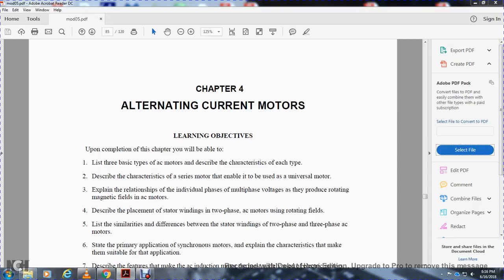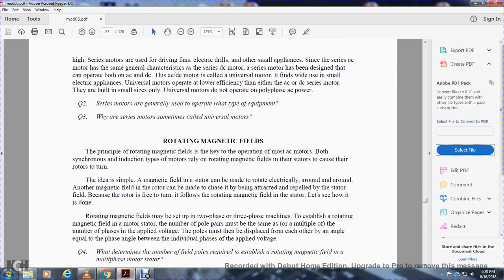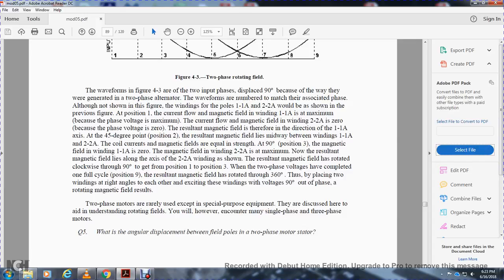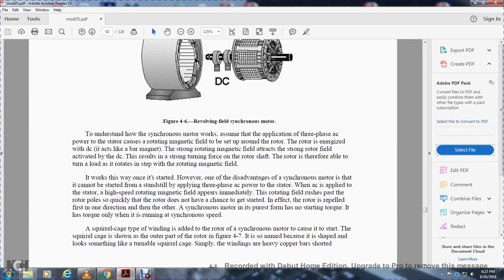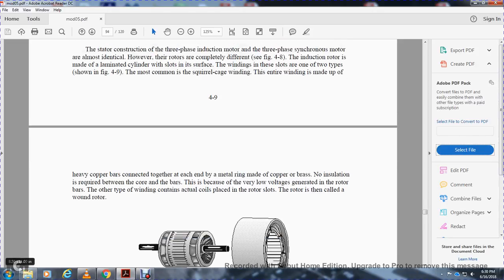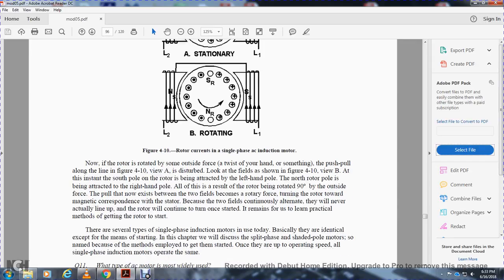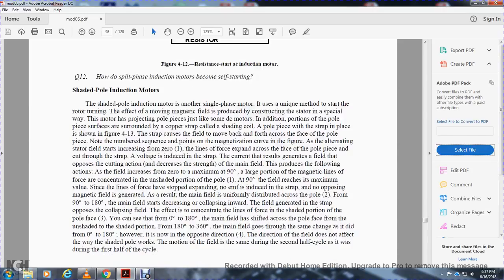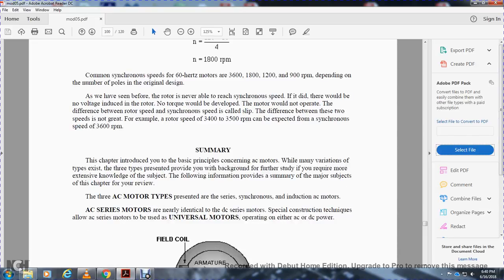NEETS MODULE INTOR GENERATORS AND MOTORS CHAPTER 4